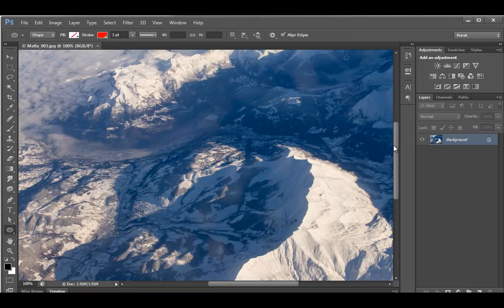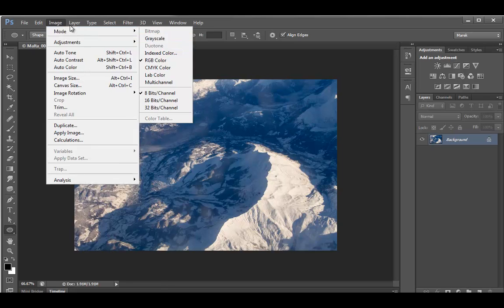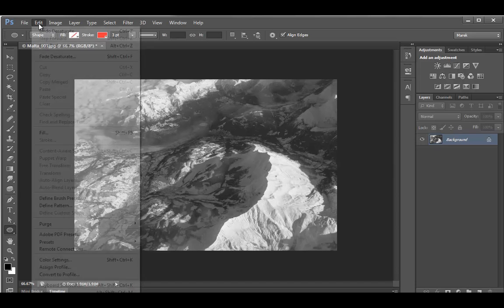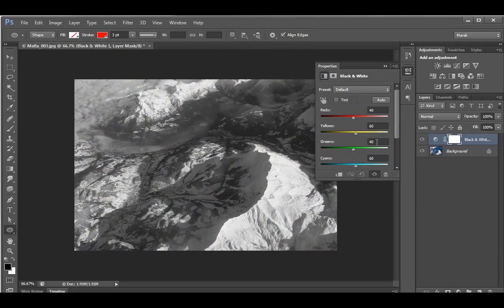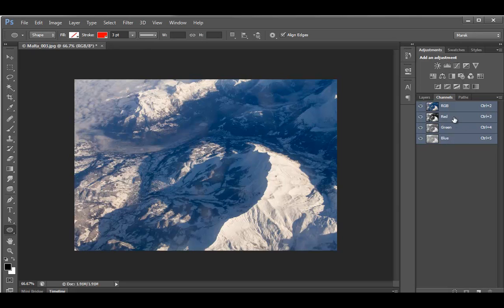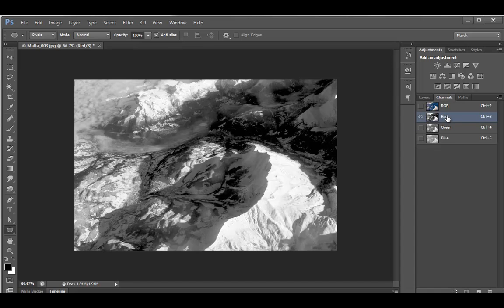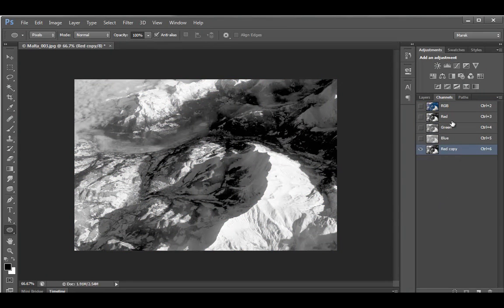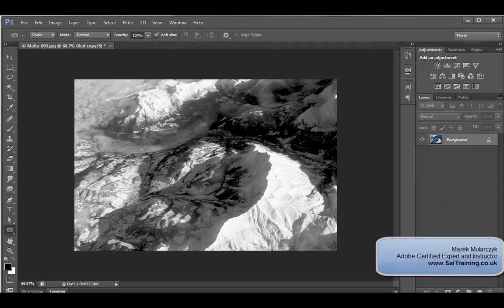Black & White Conversion with Channels in Photoshop CS6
Learn Black & White Conversion with Channels in Photoshop CS6 with Marek Mularczyk - one of the UK's leading experts in Adobe Certifed training.